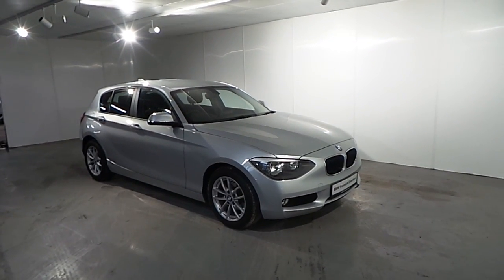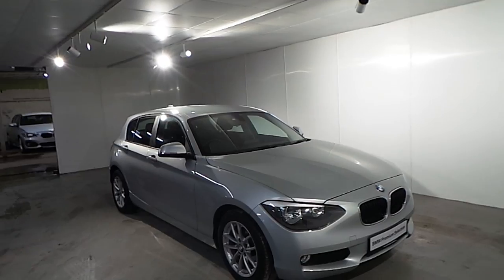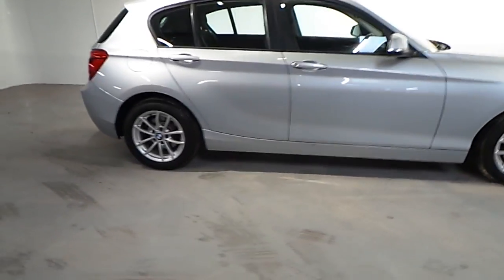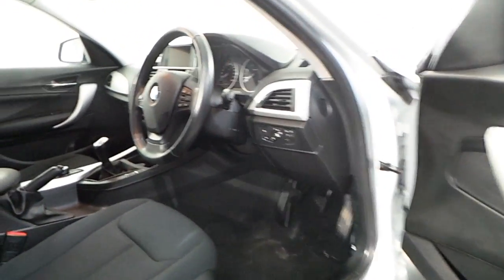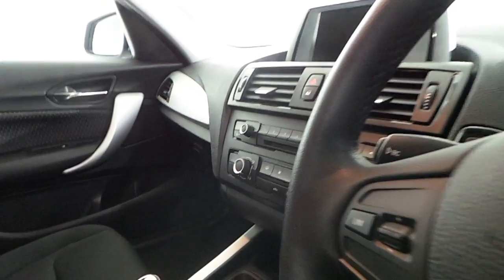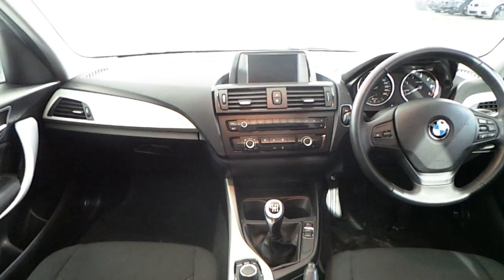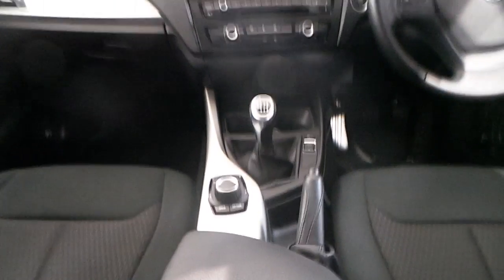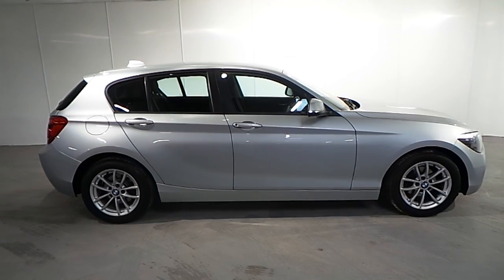12D6291 - 12D6291 BMW 116d SE 5-door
Here is a video of our 12D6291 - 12D6291 BMW 116d SE 5-door. Please contact Jason Cafolla to arrange a test drive today. BMW Blackrock 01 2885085